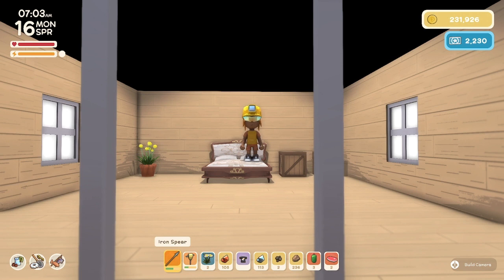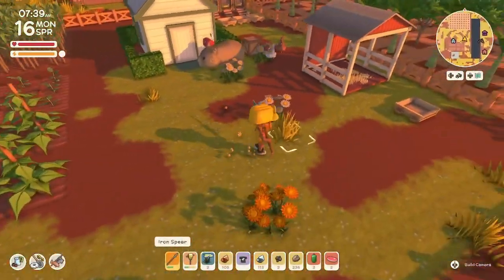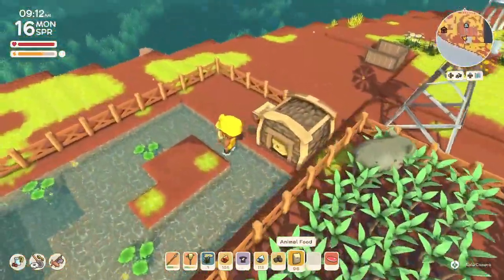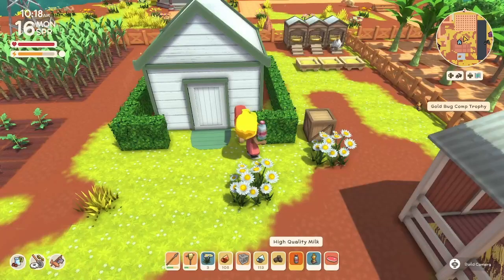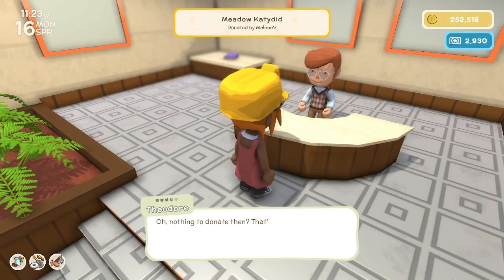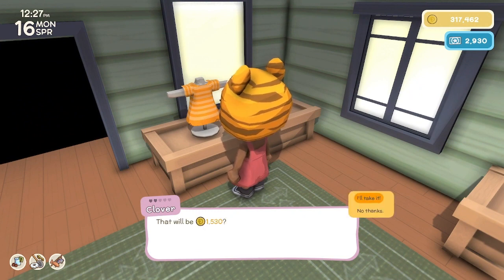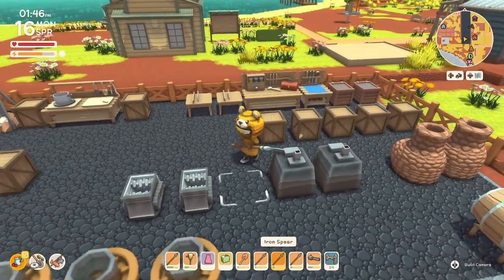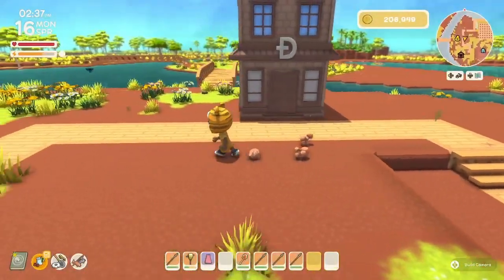Dinkum Episode# 100: Croco vs Alpha Croco... Who Wins?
Daily Let's Play
Day (100)
Year 1 Spring 116